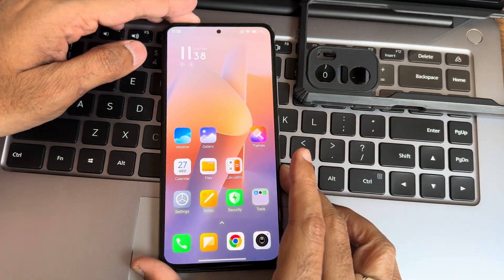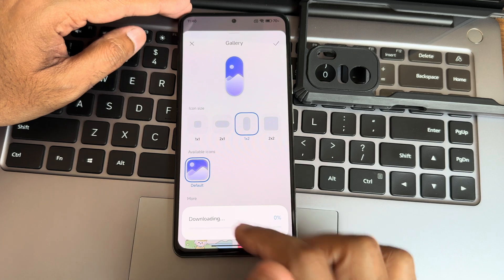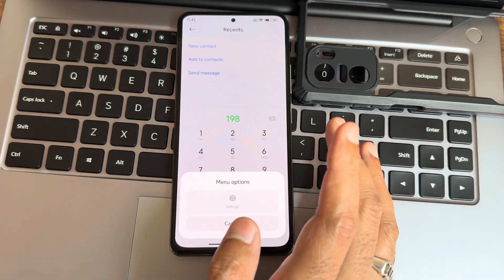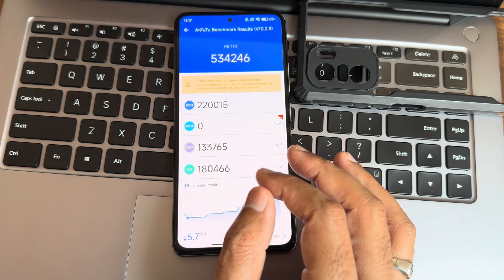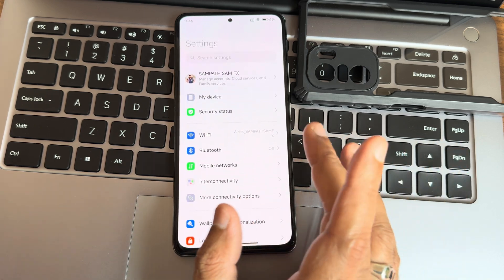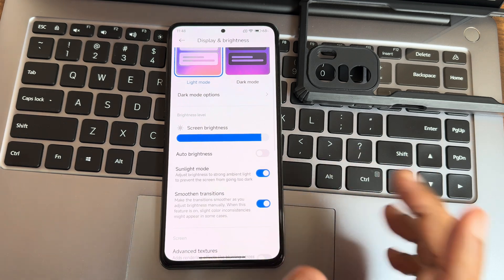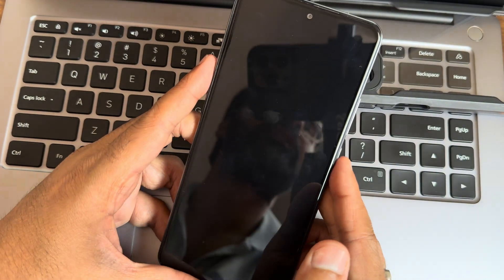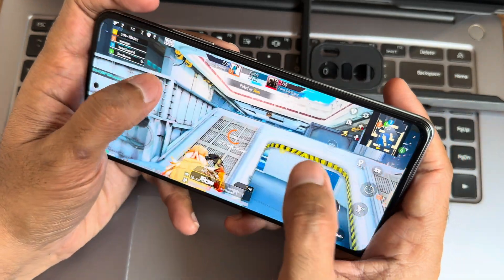Project HyperOS 24.3.18.Dev Xiaomi Eu Port MI 11X Poco F3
HyperOS 24.3.18.DEV Xiaomi.eu Port for Poco F3

PROJECT IS FOR A NEAT DEBLOATED ROM

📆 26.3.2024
👨‍🔧 TheCrowMan7

⚠ Read the notes and changelog

📝 Notes & Changelog :

Based on MAYFLY  latest
Mod Security
Mod Launcher
Mod Gallery
Mod Editor Gallery
Mod Packge Installer
Fully and Extra debloated
Some small game tweaks
Full R/W - Decrypted
Twrp by default
APK PROTECTION Removed by Default
KSU support
KERNEL LATEST VOYAGER

 Credits:

• iVhm3d for the banner
• MMETMA2 , GUFFYWa , kakashi1v1 For helping and mods